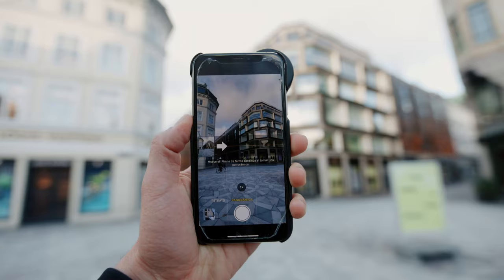5 TIPS para FOTO & VIDEO con tu CELULAR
Esta vez hablamos de algunos TIPs para lograr un resultado mucho más
profesional para fotos y videos con celular !

Todas las fotos fueron sacadas con la app nativa de fotos con el iPhone Xs, en .JPG, editadas con Lightroom CC y colorizada con mi pack de presets!

Con este link tenés 2 meses GRATIS extra en Artlist.

0:00 Intro
1:52 1.BUSCAR PERSPECTIVA
1:36 2.LIMPIAR EL LENTE
3:15 3.DIFERENTES ÁNGULOS
4:22 4.EVITAR FLARES DIRECTOS
5:30 5.APROVECHAR PANORÁMICA
6:10 Conclusión

Gracias por estar!